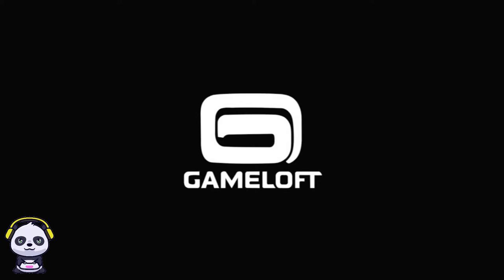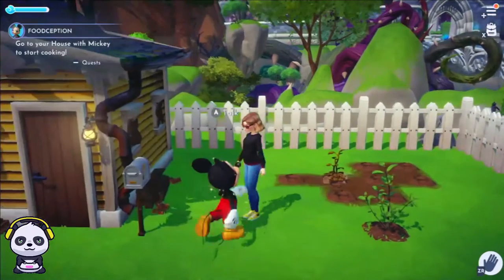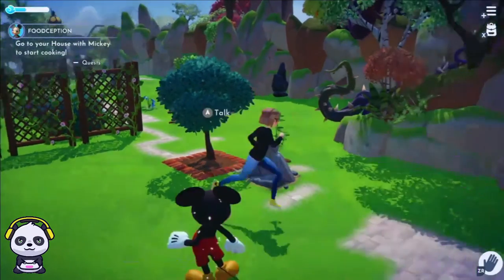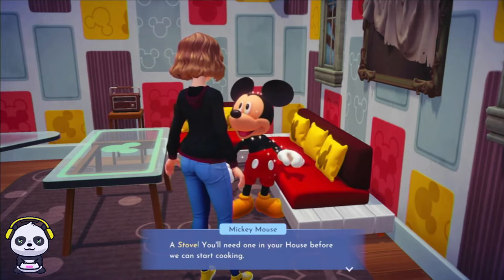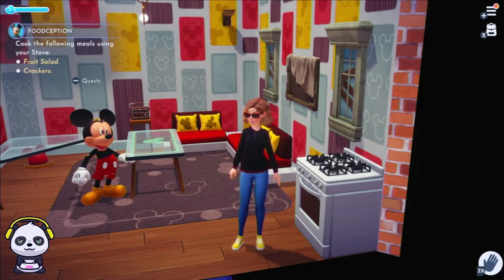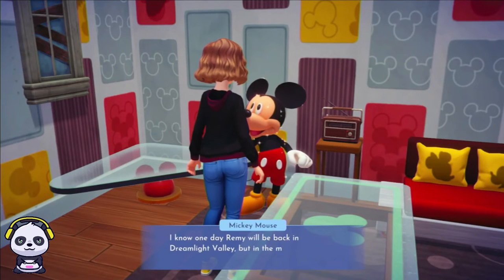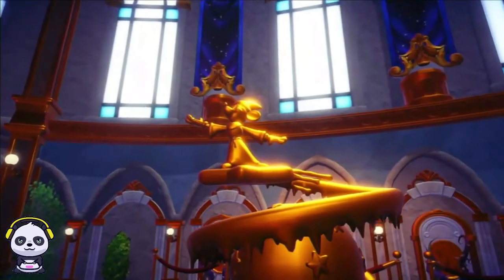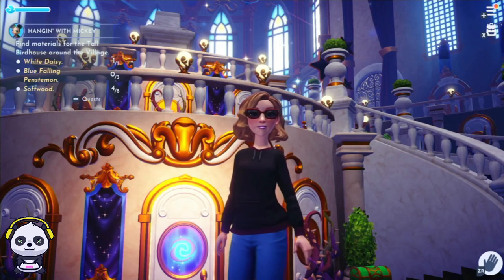Thursday: Disney Dream light Valley Cooking With Mickey